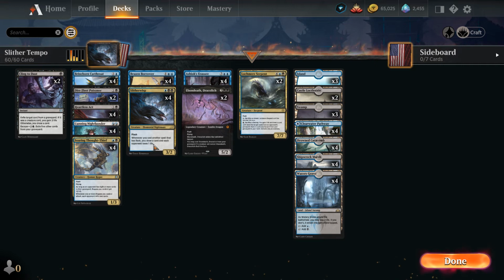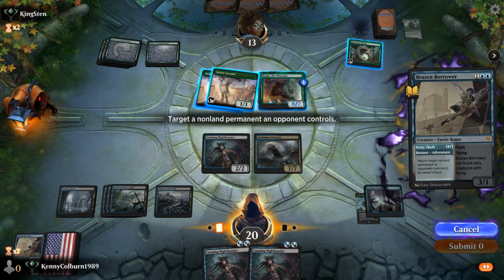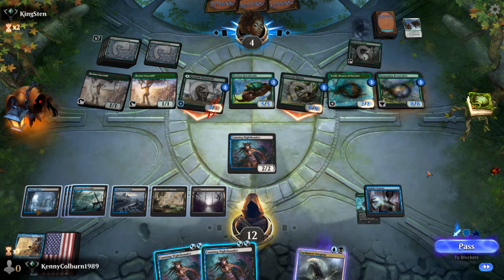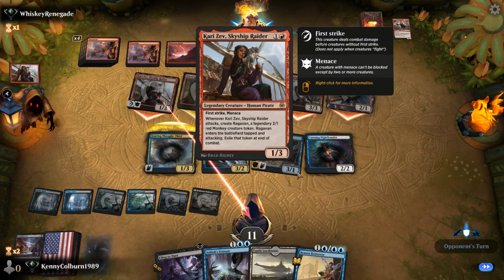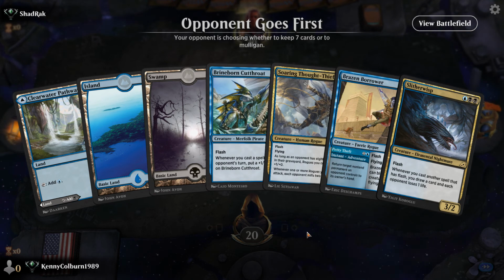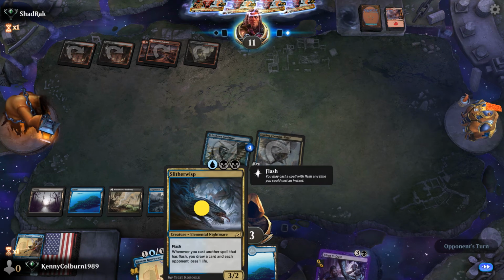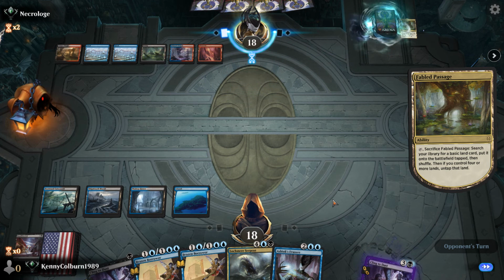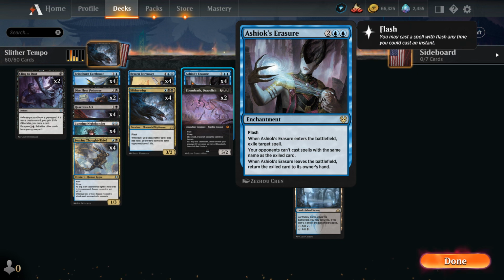UB Flash Tempo MTGA Decktech and games